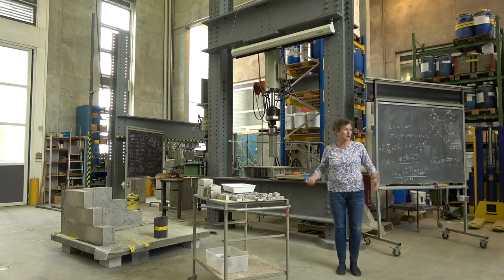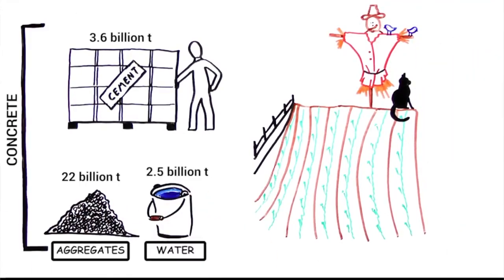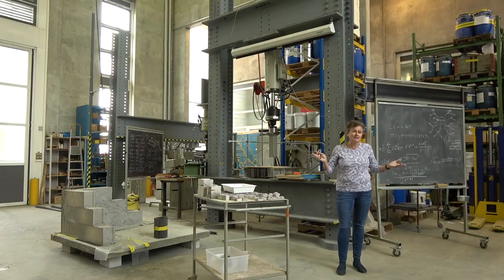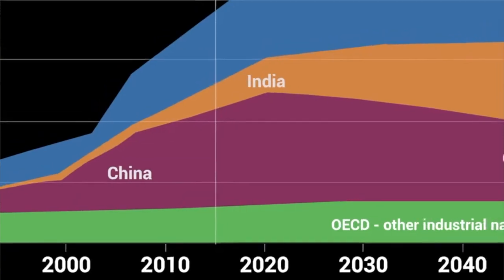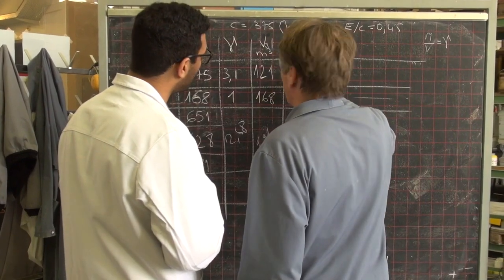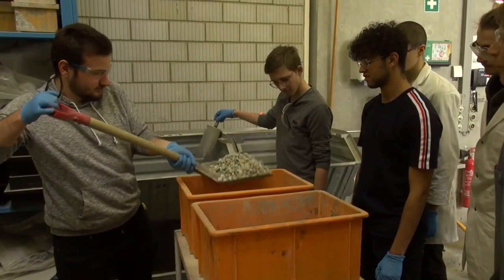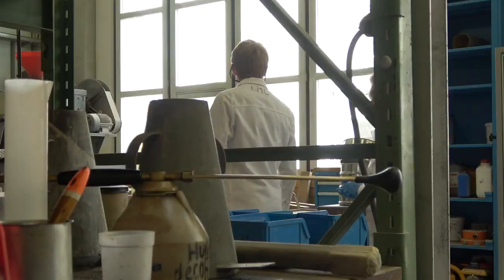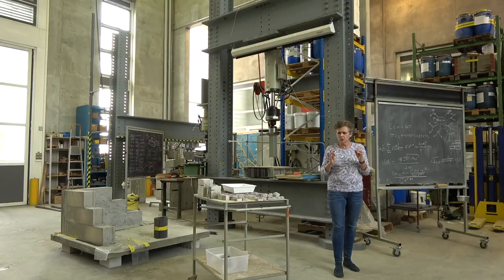LC3 - Technology for Impact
In April 2019, LC3 was selected as one of the flagship projects for sustainability at École polytechnique fédérale de Lausanne (EFPL).

For this purpose, we produced this video which summarises the numerous aspects of sustainability of LC3.